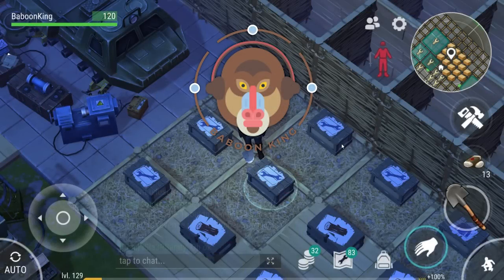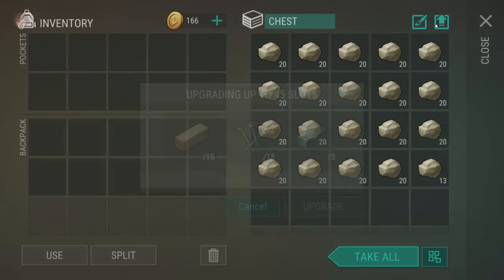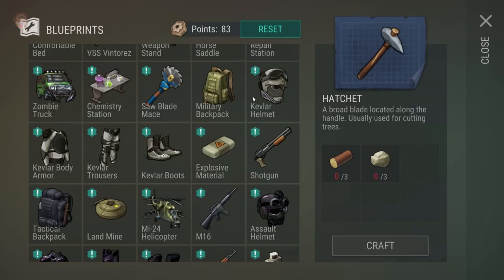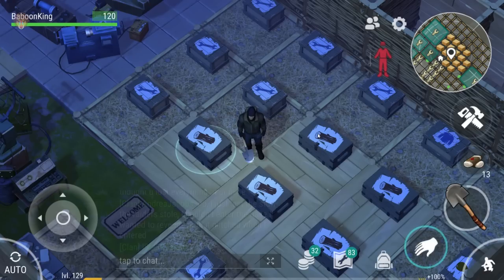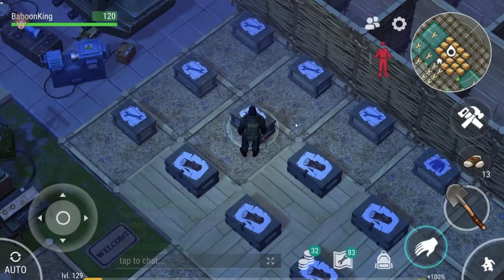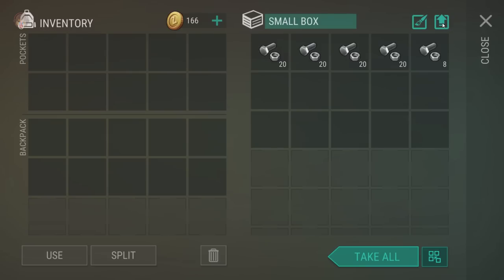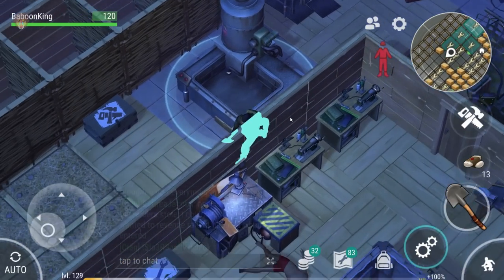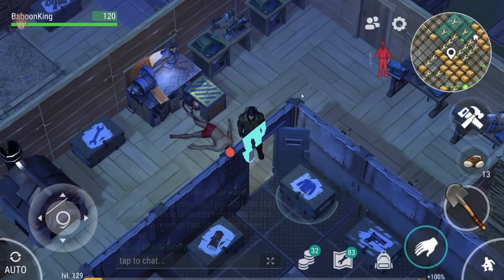HOW TO BUILD GUNSMITH BENCH and CHESTS - Last Day On Earth Survival Gameplay (update 1.11.7)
Join me on this Last Day On Earth Survival Gameplay as we check out how to build gunsmith bench with the new chests system or chest upgrade update

Watch the whole video to find out how to build a gunsmith bench!

This video will serve as a Last Day on Earth walkthrough. I hope you enjoy watching this gameplay. Leave me a comment on what you think about the new 1.11.7 update.

Last Day on Earth Survival is a mobile game. Also known as LDOE. Last Day on Earth: Survival is an upcoming survivor sandbox game developed by Kefir Games. This is my casual Last day on earth survival gameplay series

- ♪ Outro ♪ -